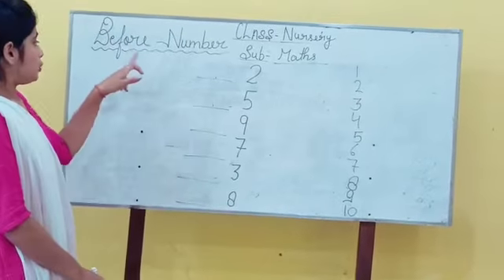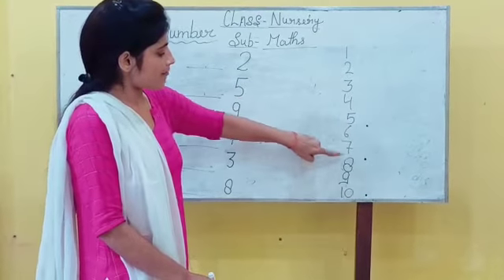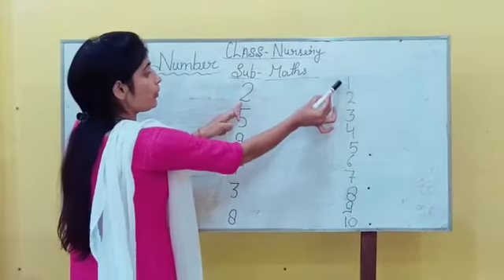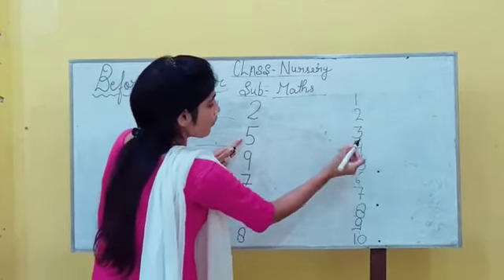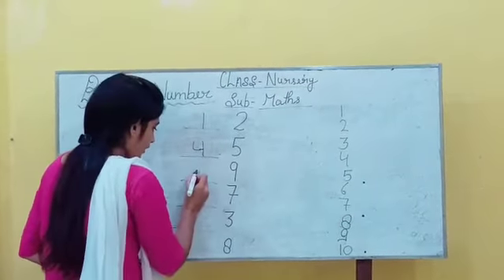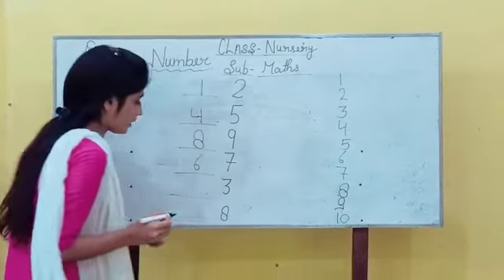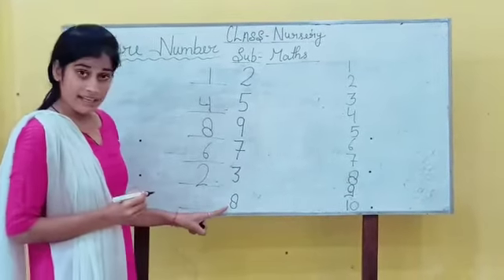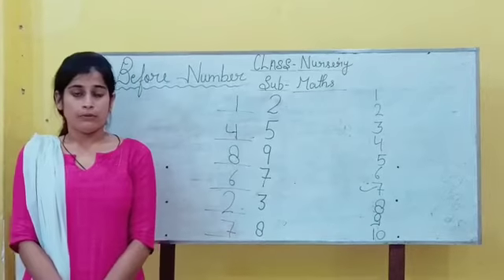Wonder kids's play school/Nursery/Maths/Before number